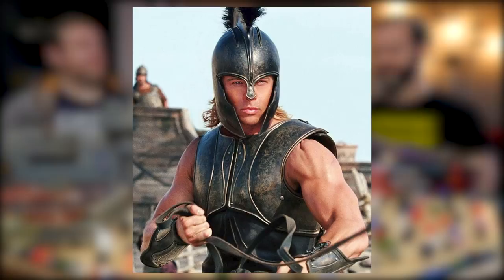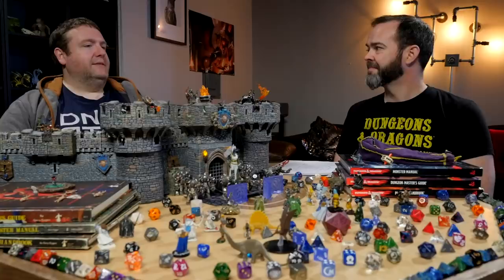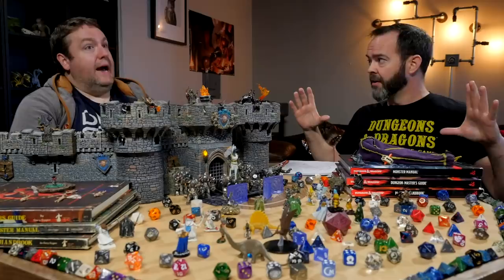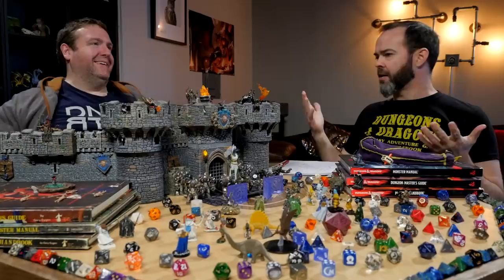Give Combat More Depth in 5e Dungeons & Dragons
Do you want DnD combat with more depth? TBH so do we.  So today, we're talking about ways to give the fighter and the other melee and martial classes more detail and make playing them as Dungeons and Dragons characters more fun.

Back Dungeon Craft: Castles, Keeps, and Cursed Lands now We love this stuff, and we use it all the time.  You won't regret it!

**GET MORE WEB DM! HELP US MAKE THE SHOW!

Written & Hosted by Jonathan Pruitt & Jim Davis
Produced, Directed & Edited by Travis Boles

New to 5th Edition D&D?

5e Dungeons & Dragons is here to stay, and Web DM is here to help!!! Jim Davis & Jonathan Pruitt have been playing Dungeons & Dragons for a combined 30+ years, and on Web DM they demystify, dethrone, and defrock this Dungeon we call Dragons! Join Pruitt & Jim as we kick down the door and talk some serious Dungeons & Dragons!